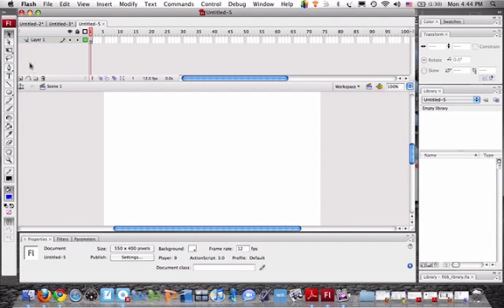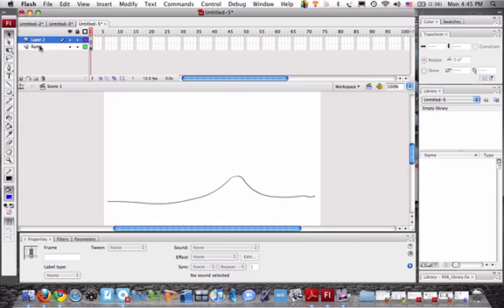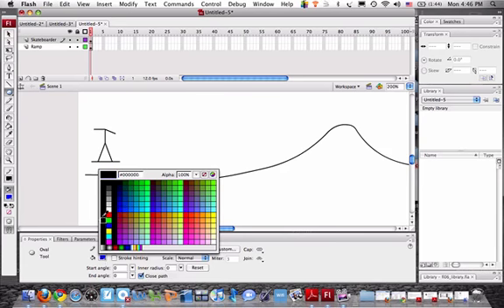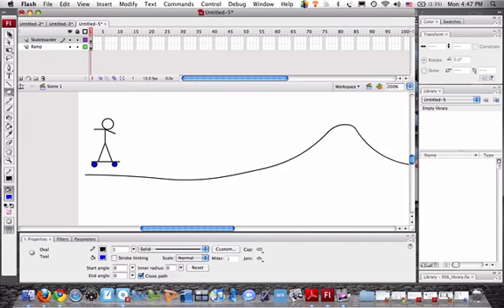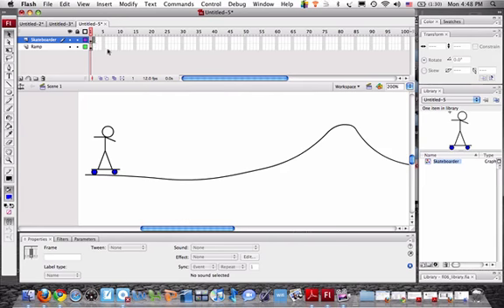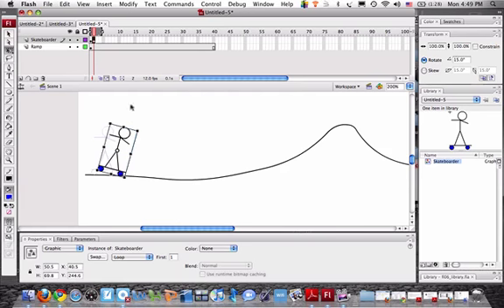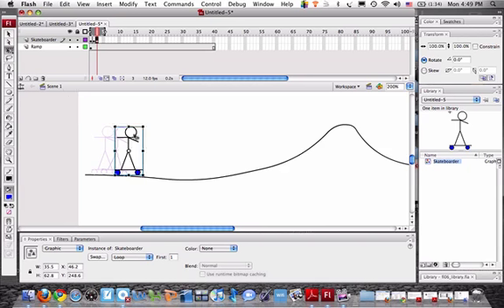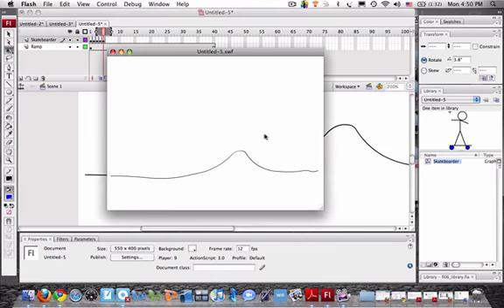StickFigureSkateboarder.mov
Stick Figure